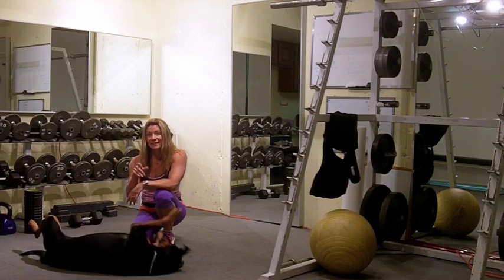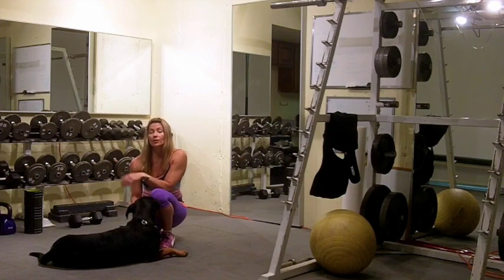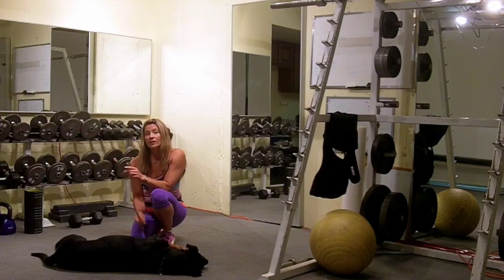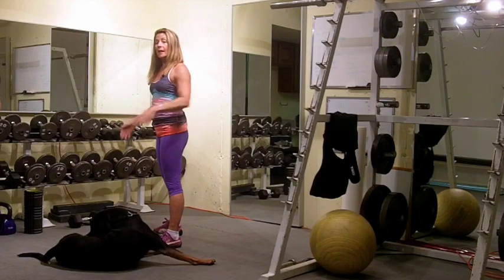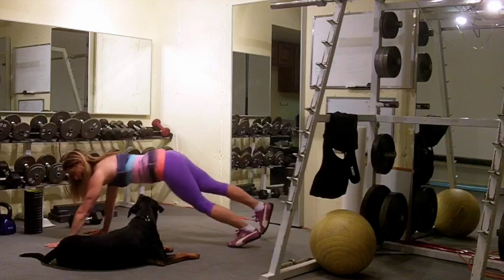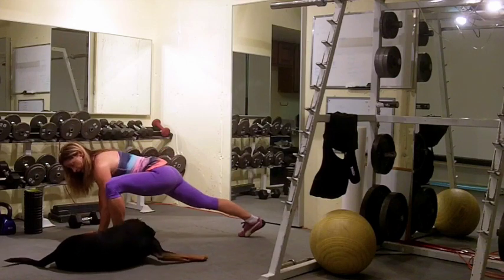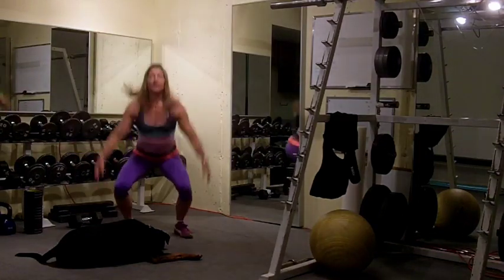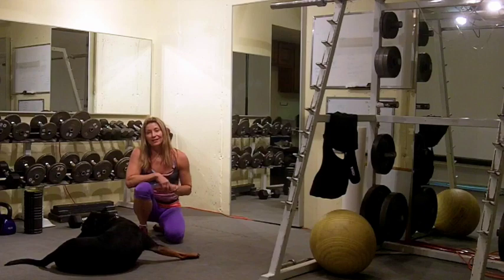Best Warm Up Ever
To have the best workout, you need to start with a good warm up. It will increase your workout performance and help you avoid injury.

Here's the progression that I did in the video, you'll do 5-10 reps of each and go through this series twice:

    arm circles (both directions)
    bodyweight squat (work into depth)
    squat with overhead arm hold
    prisoner position reverse lunge
    walk out to spider crawl
    screech
    modified push ups
    walk in to jumping jacks or step jacks
    squat jumps

Go ahead and give that a try.

Love Shawna K
Female Fat Loss Over 40 Expert